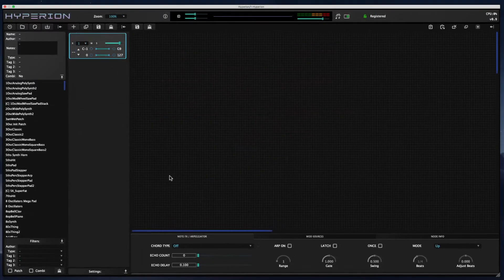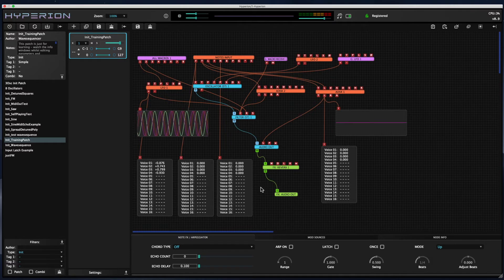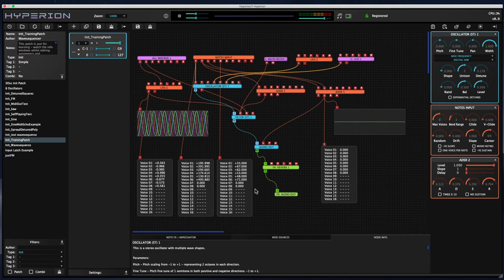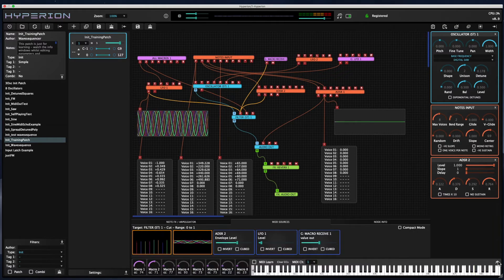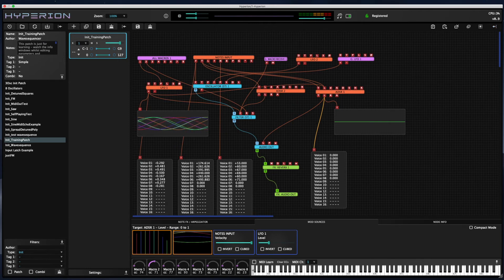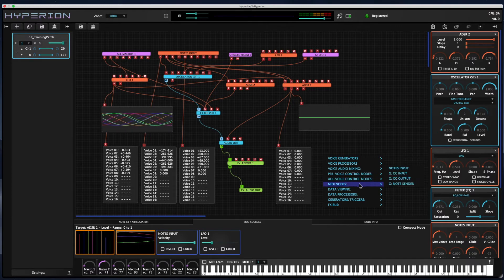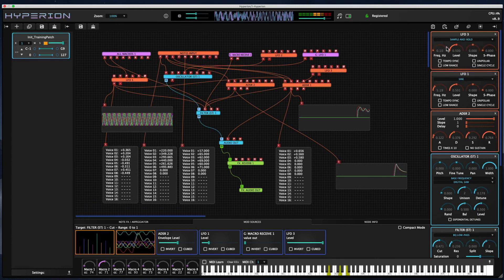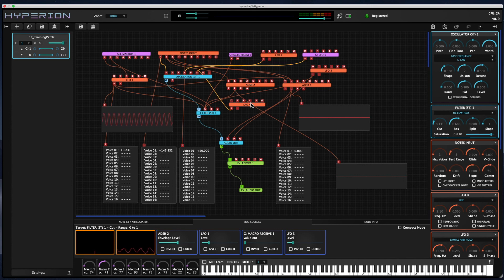Hyperion Synth - Tutorial 2 - Basic Patching